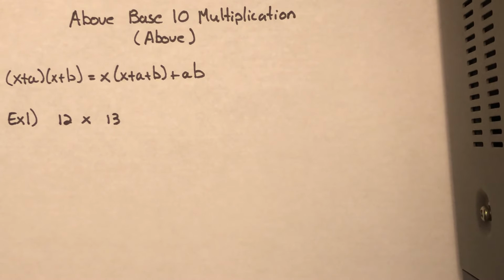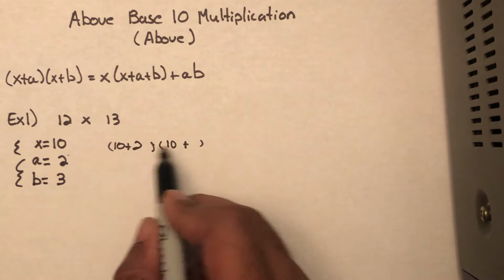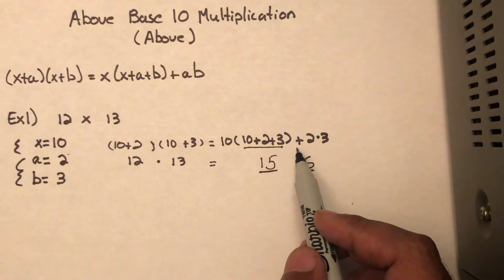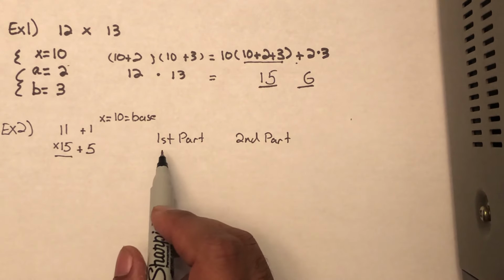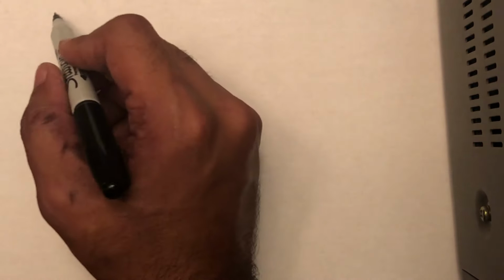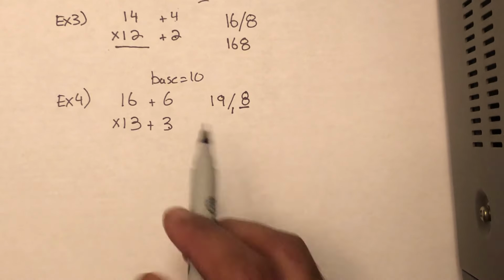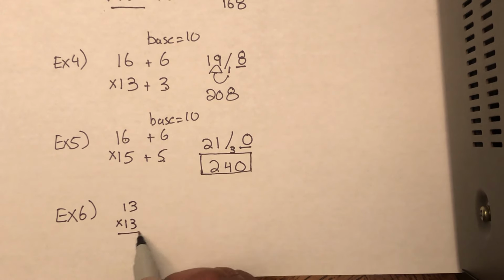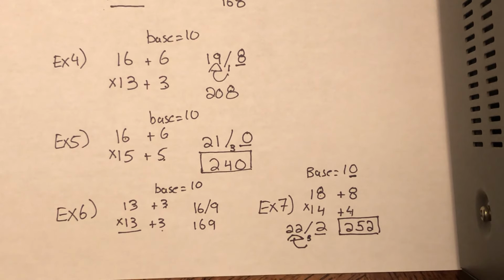Above base 10 multiplication